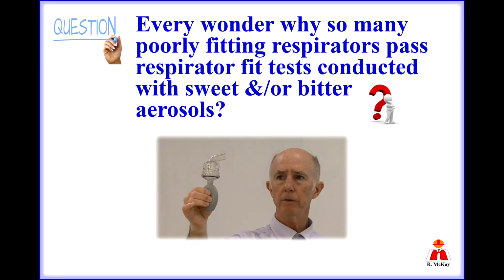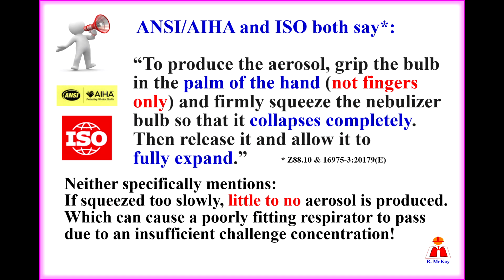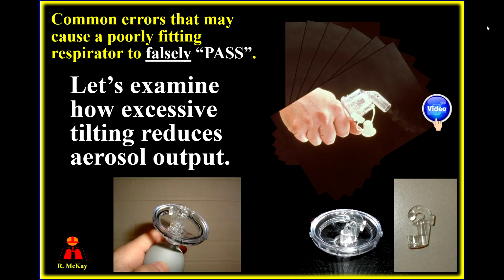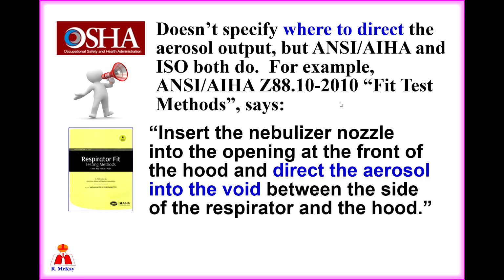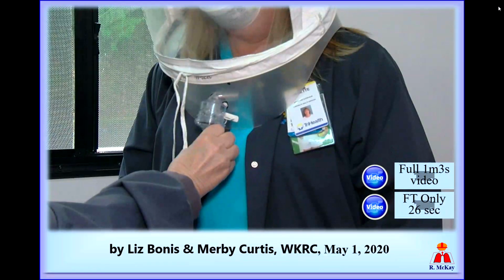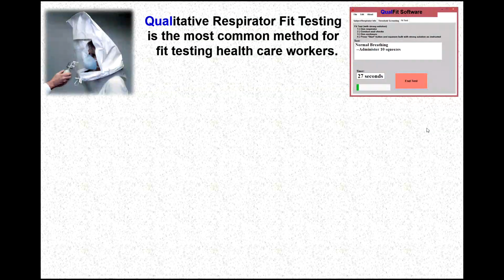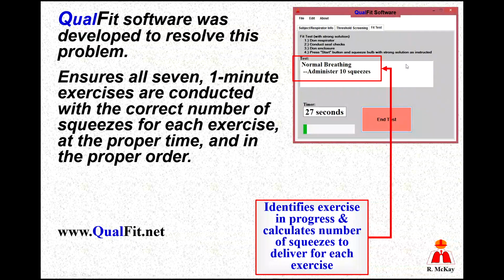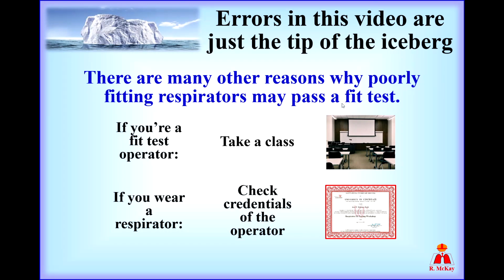Respirator Fit Testing Errors and Solutions by Dr McKay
Fit testing errors can cause poorly fitting respirators to pass a fit test. These common mistakes and solutions are explained.  Examples include improper squeezing of the nebulizer bulb, excessive tilting, incorrect direction, skipping exercises, incorrect length of time, etc.  Solutions for each of these errors are provided.  In addition, QualFit software is a solution for some of these problems.